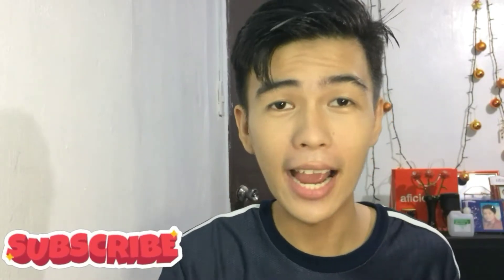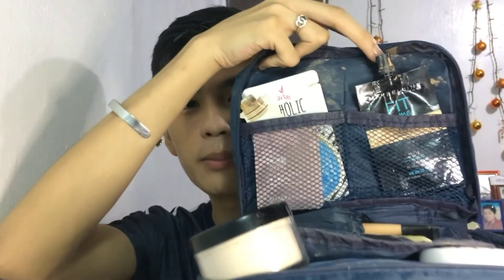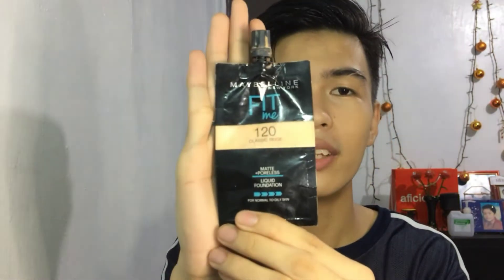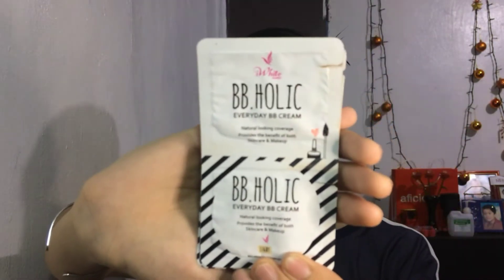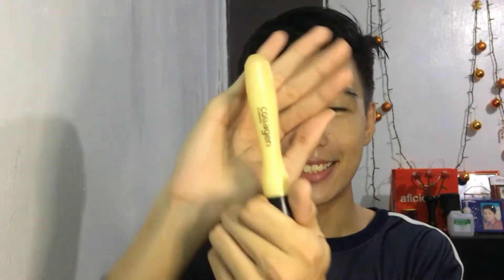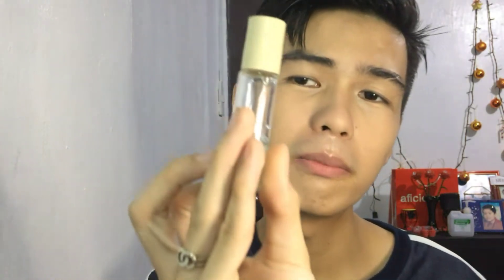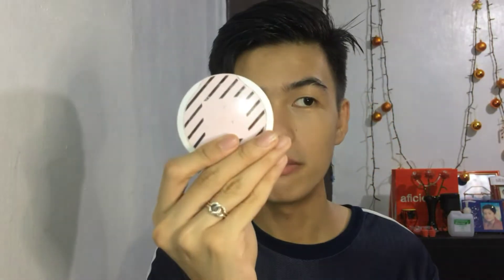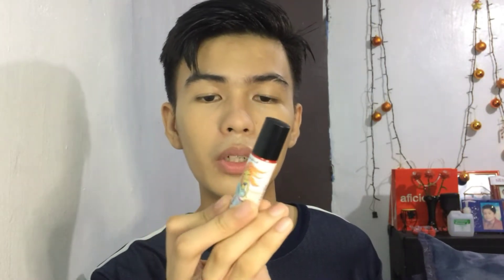WHAT'S INSIDE MY SMH KIT (SKINCARE, MAKE UP AND HAIRCARE) | 3 IN 1 KIT FOR MEN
HI GUYS AND NEILATICES ADVANCED MERRY CHRISTMAS

THIS VLOG IS ALL ABOUT MY SMH KIT THAT I REALLY USE IN MY DAILY LIFE. I HOPE YOU LEARN AND KNOW SUCH THINGS. MOREOVER, 3 IN 1 KIT NA SIYA NA MABIBILI SA LAZADA AND ALMOST 7 MONTHS NA ITO SAKIN AND SOBRA AKONG NA AMAZED SA DURABILITY NITO. AND YUNG MGA SKIN CARE KO AND MAKE UP IS NASA iWHITE BB CREAM NA SINCE ITS MOISTURIZE AND GIVE A NATURAL LOOKING WITH SPF 10, SAAN KA PA? DITO KA NA.

Have a nice day mga kabaks and neilatics